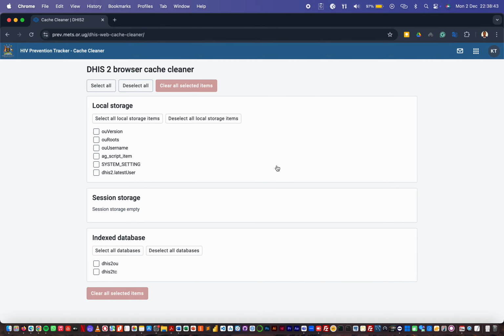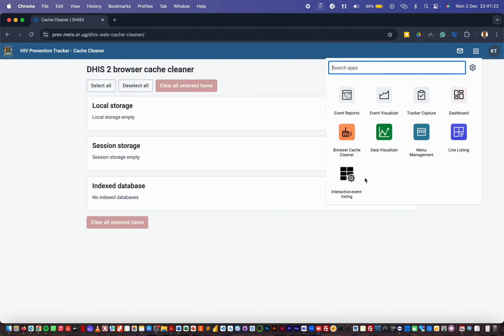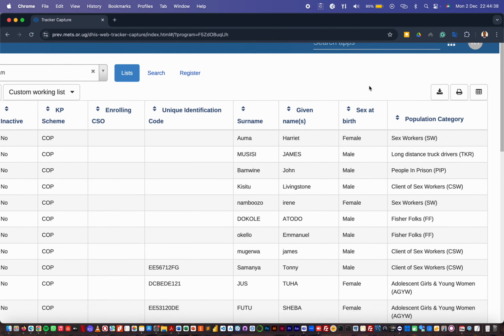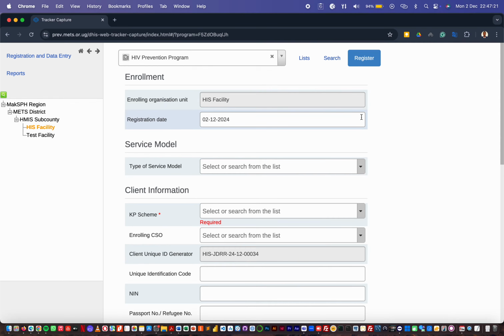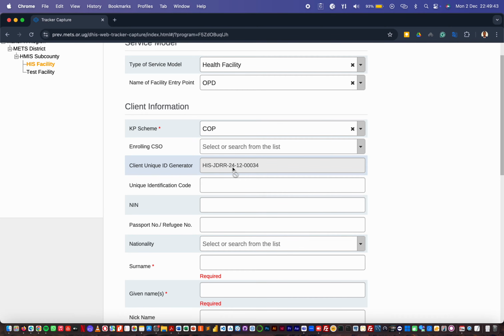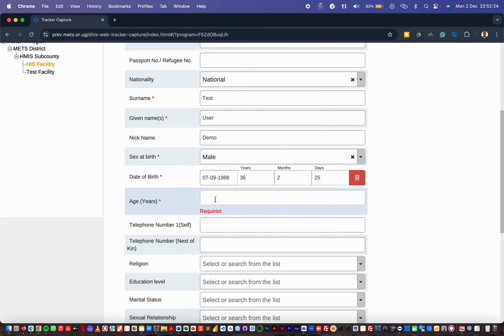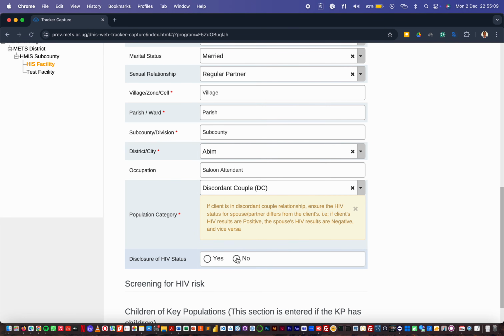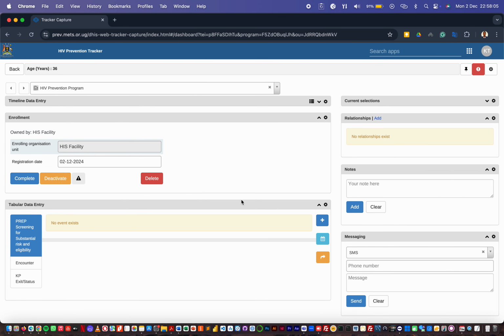Client Registration (Facility) - HIV Prevention Tracker by MakSPH-METS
This tutorial shows how to register a new client at the Health Facility into the HIV Prevention Tracker by Ausse Kalega, a Systems Analyst with MakSPH-METS